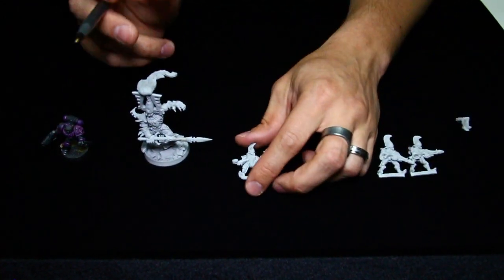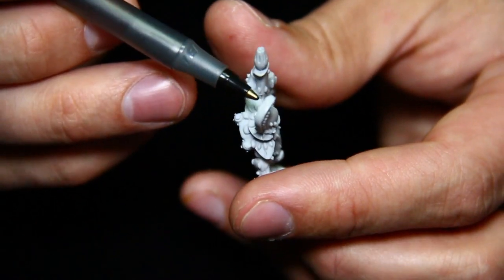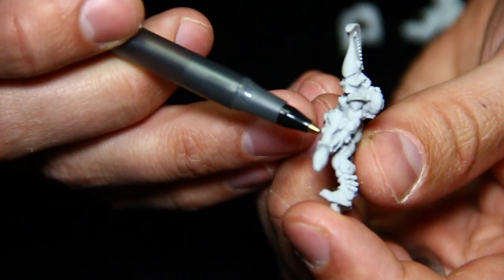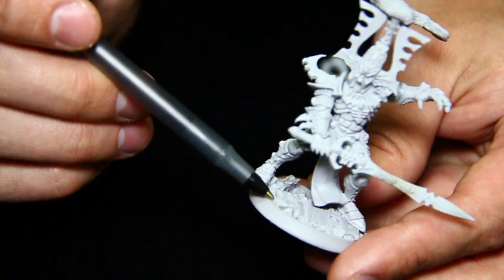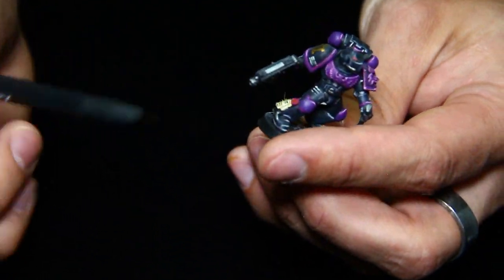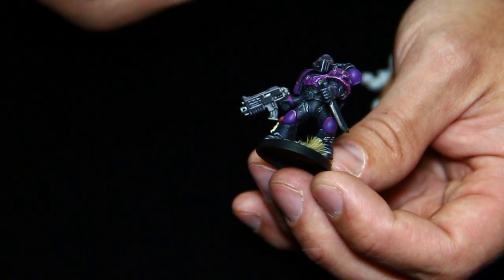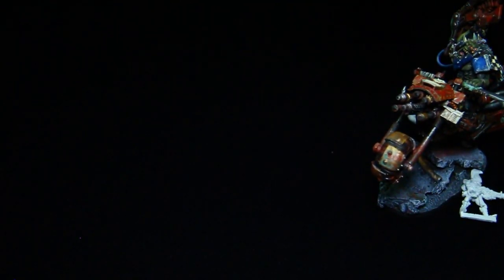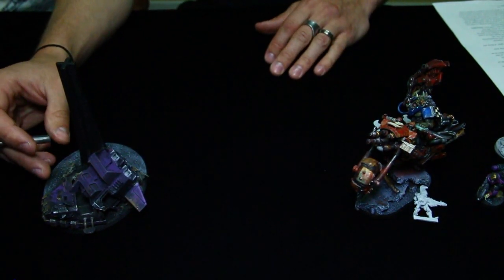Blue Table Painting Projects -- Assembly Explanation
An explanation of what you can expect from the miniatures Assembly Department at BTP.